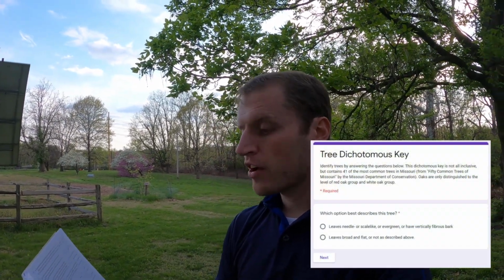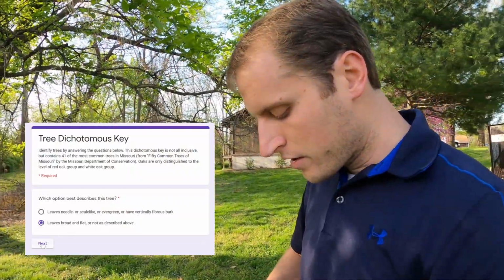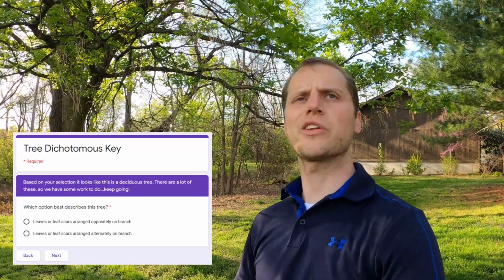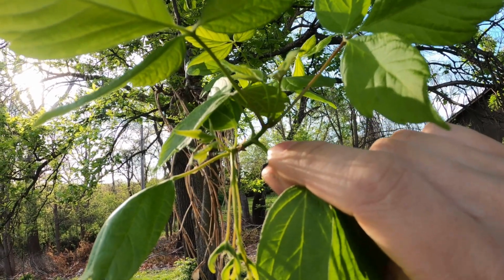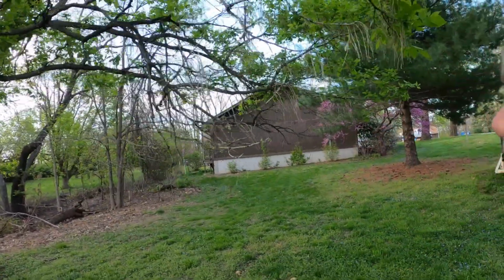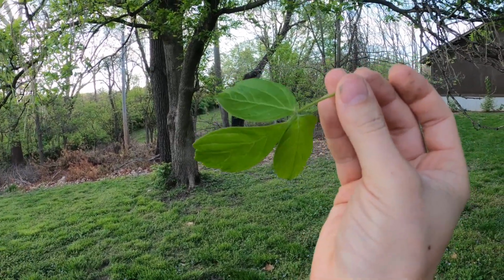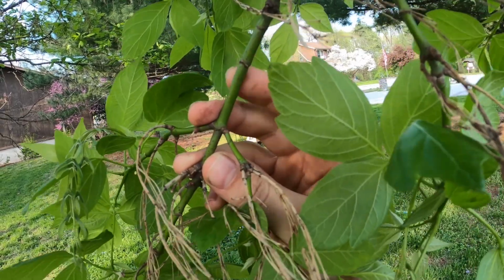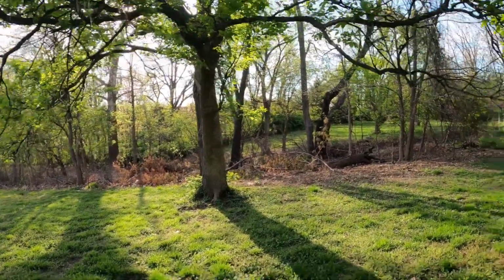Field Biology | 2020-04-20 | Tree ID - Practice